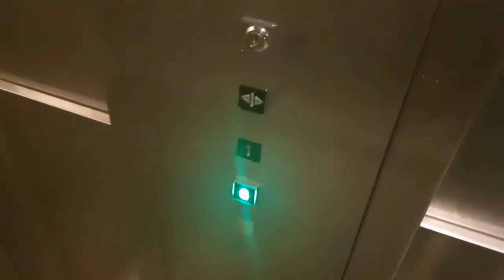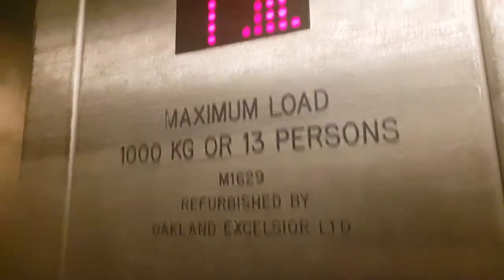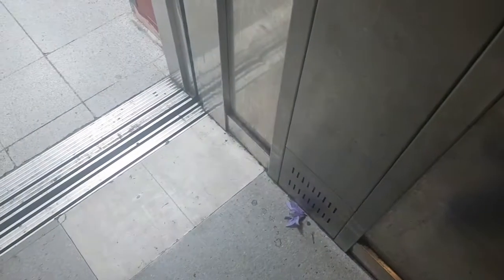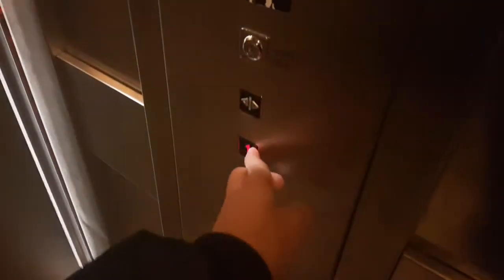Generic with pre-doors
Lift Information
Location: Wilko, Harrow
Company: Oakland Excelsior
Type: Traction
Logic: Lester?
Voice: Stentorgate
Fixtures: Dewhurst US90-EN (car) and DMG BL Light Series F (landing)
Capacity: 13 PERSONS/1000kgs
Floors served: 0, 1

The Memco Panachrome door sensors aren't aligned properly so they detect something when they pass the Ground floor door rollers.